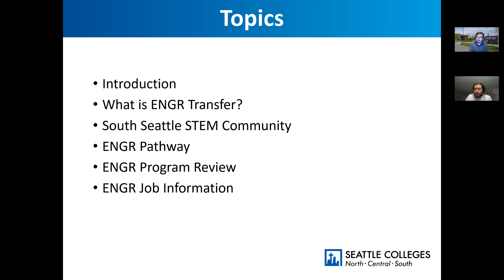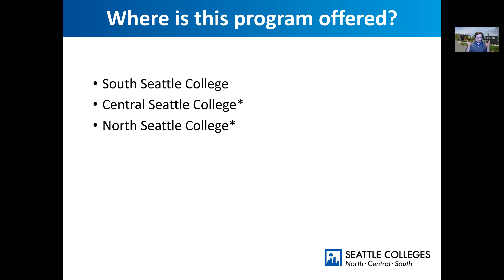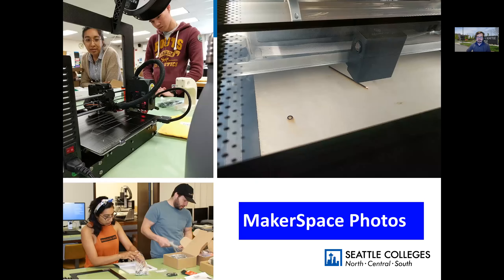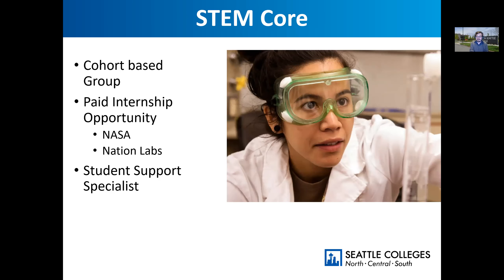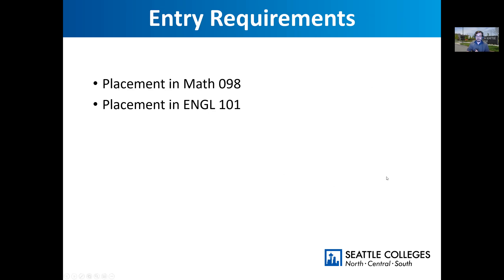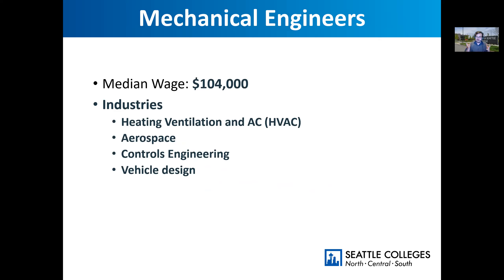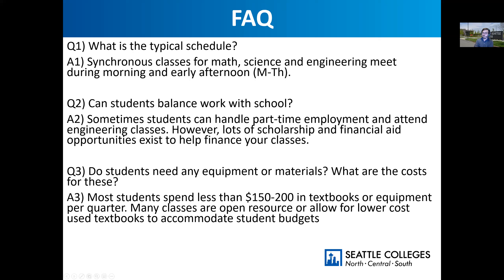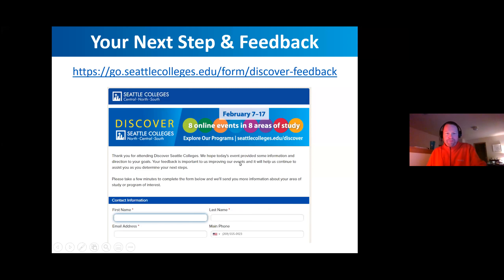STEM: Engineering Transfer - Discover Seattle Colleges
Video recording of our Discover Seattle Colleges session about our Engineering Transfer program. The session is led by Albert Engel, a faculty member at South Seattle College​. Recorded Tuesday, February 15, 2022.